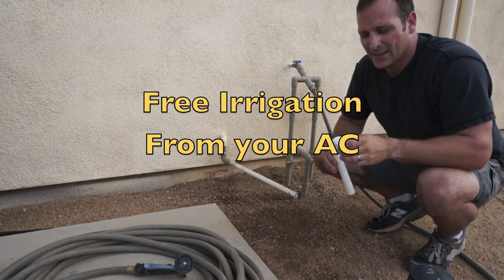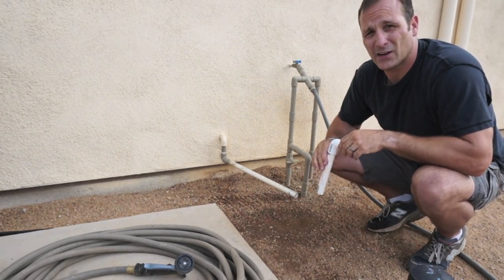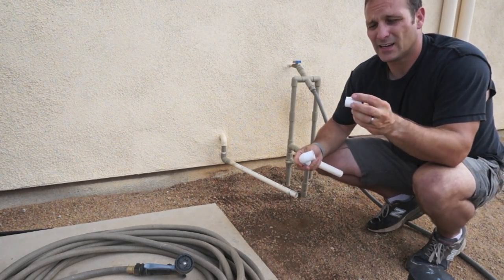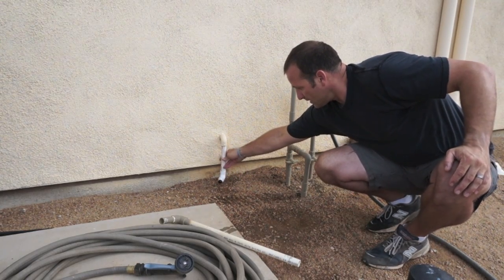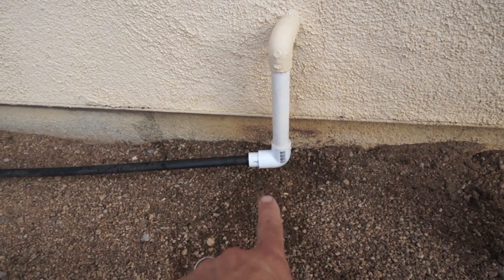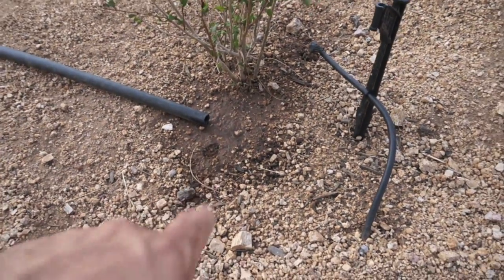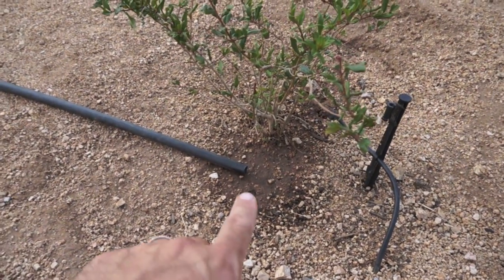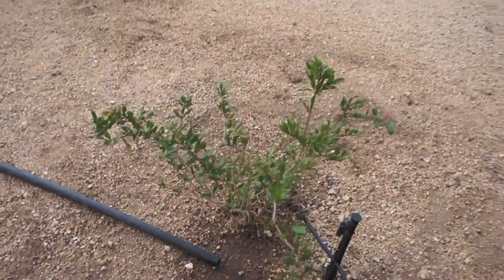Watering plants with AC runoff condensation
Here is a quick and simple for watering your plants with your Air Conditioning line.  It's free and puts an otherwise wasted rescource to good use.

I own 100% of the rights to all visual and audio content in this video.